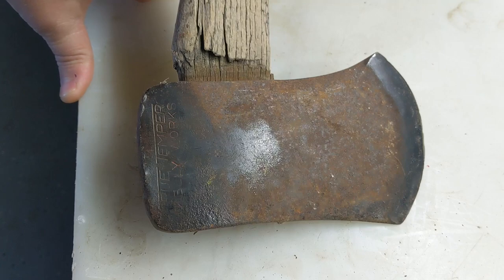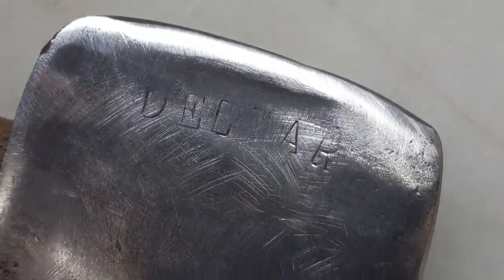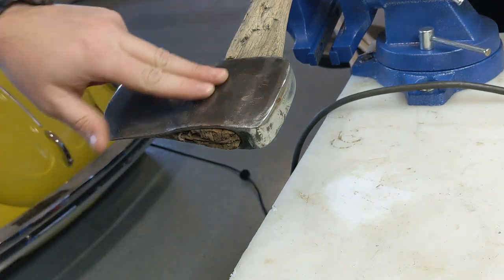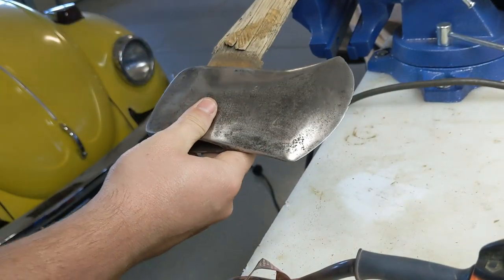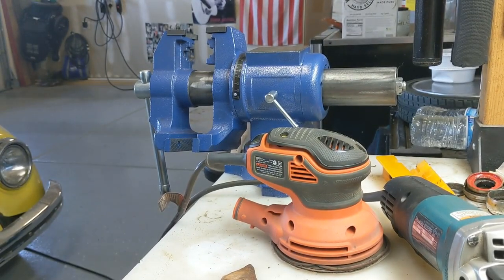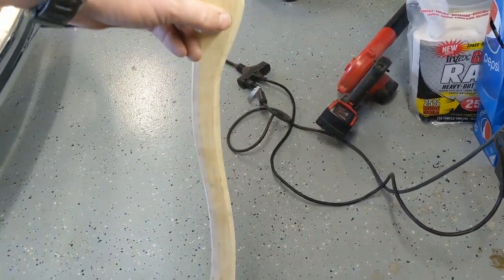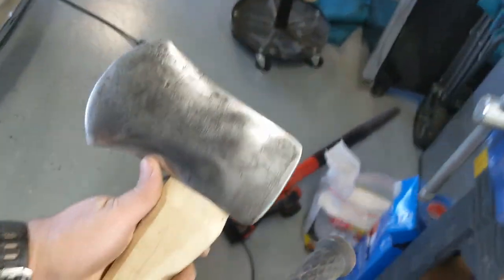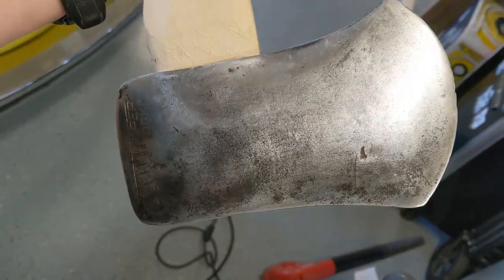OLD RUSTY AXE RESTORATION // True Temper Kelly Works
I put a new handle on this old True Temper Kelly Works Axe and cleaned it up to use.